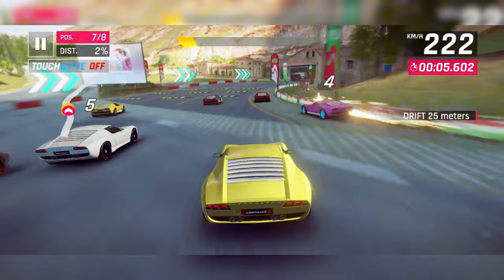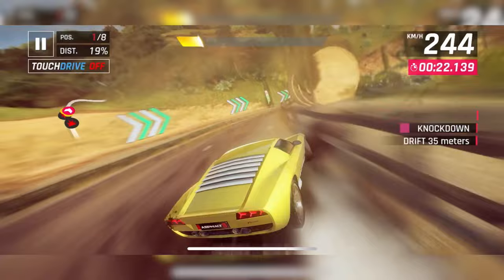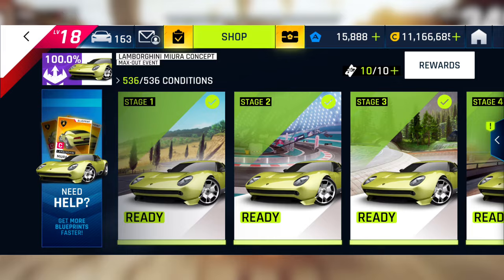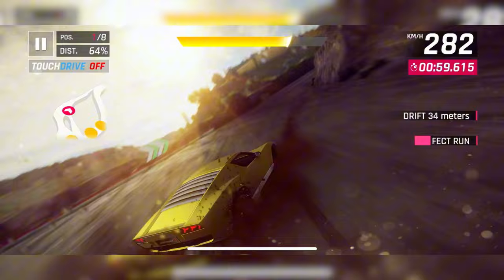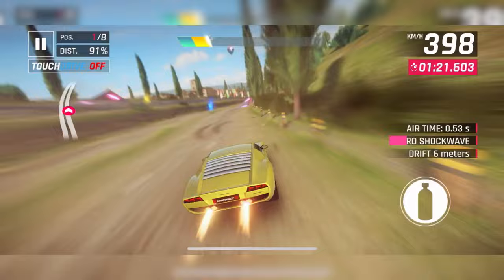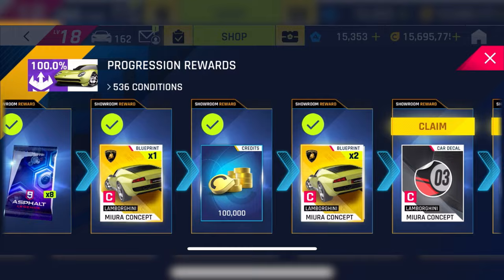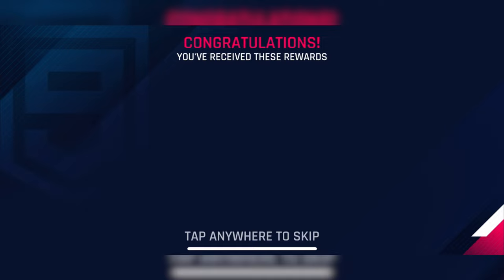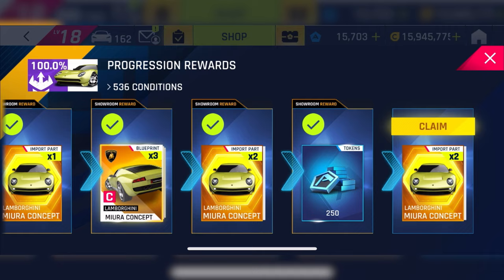COMPLETED And GOLDEN !! | Asphalt 9 COMPLETED Lamborghini Miura Showroom & GOLDEN Miura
Finally, a new update is coming!!!

*Music*
ROY KNOX & LINKER - Fell For A Demon

Asphalt 9
Asphalt 9: Legends
Asphalt 9 Multiplayer
Asphalt 9 new update
Asphalt 9 Showroom
Asphalt 9 Lamborghini Miura Showroom
Asphalt 9 Saleen S1 Showroom
Asphalt 9 Zenvo Aurora Tur
Asphalt 9 FV Frangivento Asfanè Special event
Asphalt 9 FV Frangivento Asfanè Multiplayer
Asphalt 9 FV Frangivento Asfanè
Asphalt 9 Aston Martin Vantage V12 2022
Asphalt 9 Lamborghini SC63
Asphalt 9 De Tomaso P900
Asphalt 9 Porsche 911 Carrera RS 3.8
Asphalt 9 East to west Season
Asphalt 9 Eurobloom Season
Asphalt 9 West to east & Eurobloom Update
Asphalt 9 new cars
New cars asphalt 9
New update Asphalt 9
Asphalt 9 new update patch notes
Patch notes asphalt 9
Asphalt 9: Legends new update
New update asphalt 9: Legends
Asphalt 9 new cars info